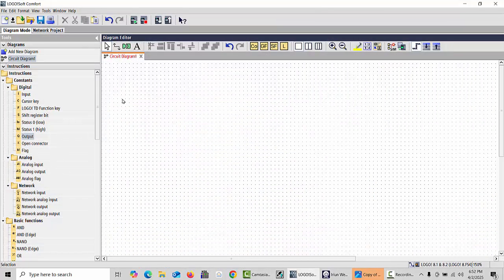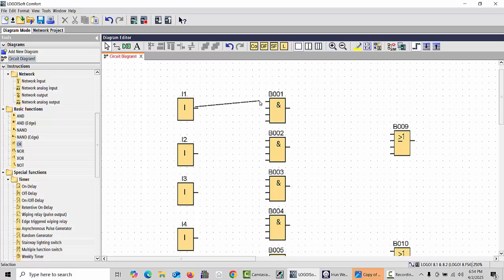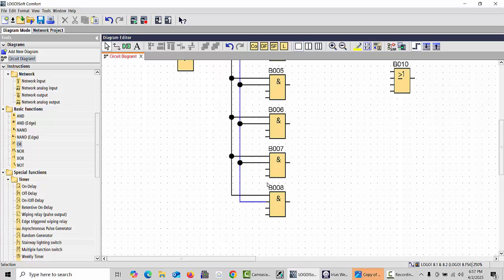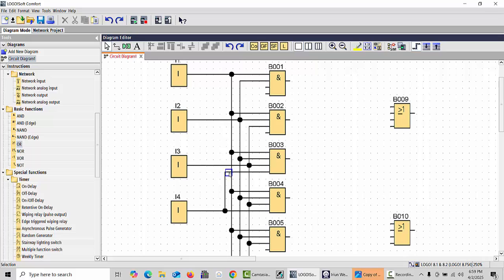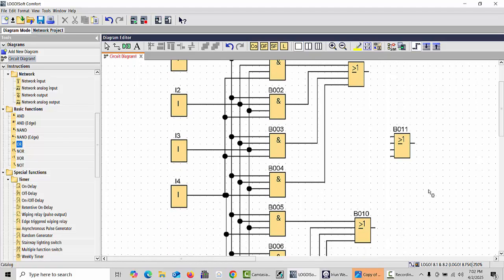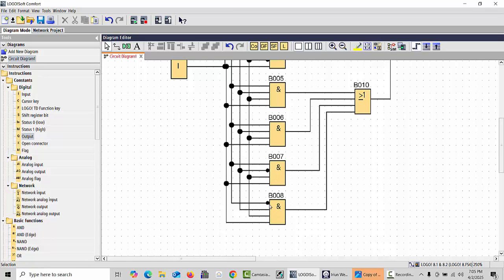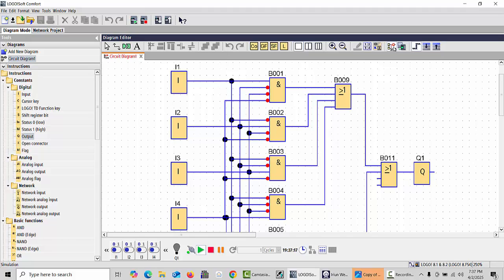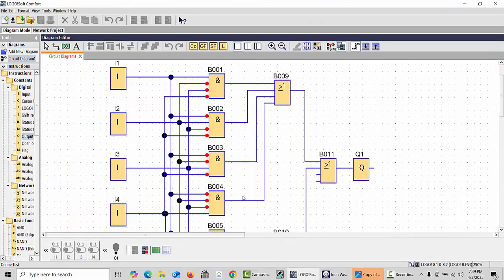Industrial Lighting Control: Step-by-Step 4-Way Switch Logic with Siemens LOGO! PLC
Unlock the power of multi-point control in your automation projects! In industrial and residential settings, the ability to control a single load from multiple locations is essential. This is achieved using a 4-way switch (or intermediate switch) configuration.

In this detailed guide from Parveen Automations, we break down the complete process of designing and implementing 4-way switch control logic using a Siemens LOGO! PLC. We will cover the fundamental ladder logic, wiring concepts, and simulation in LOGO! Soft Comfort to ensure your program works flawlessly before deployment.

This tutorial is perfect for automation students, electrical technicians, and control engineers looking to enhance their PLC programming skills with practical, real-world examples.

If you find this guide helpful, please like the video, subscribe to Parveen Automations for more industrial automation tutorials, and hit the notification bell so you never miss an update on PLC, SCADA, HMI, and VFDs.

This video is for educational and informational purposes only. Working with PLCs and electrical circuits involves significant risks, including electric shock and equipment damage. All wiring, installation, and maintenance on live industrial equipment should only be performed by a qualified and authorized professional. Always de-energize and lock out/tag out circuits before working on them. Parveen Automations assumes no liability for any damages, injuries, or losses resulting from the use of this information.